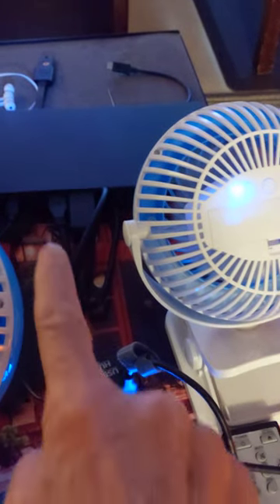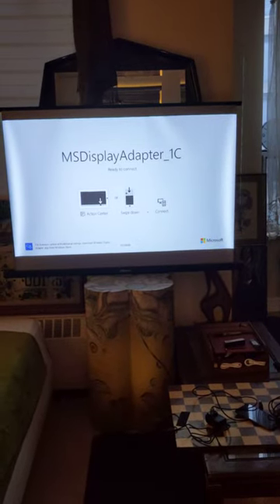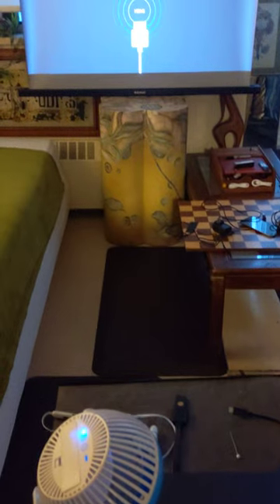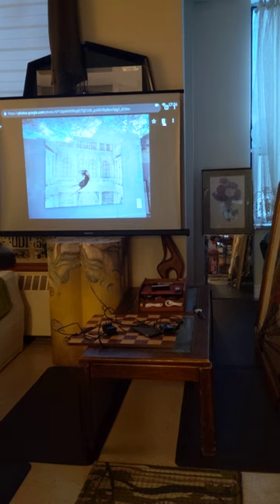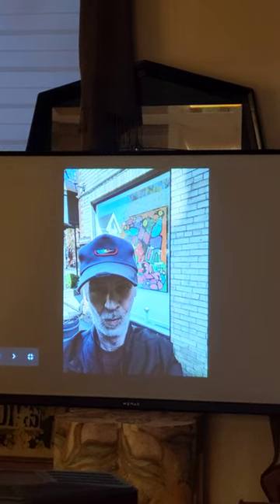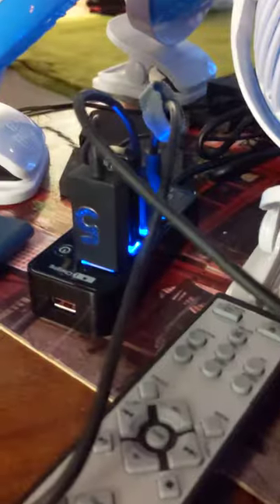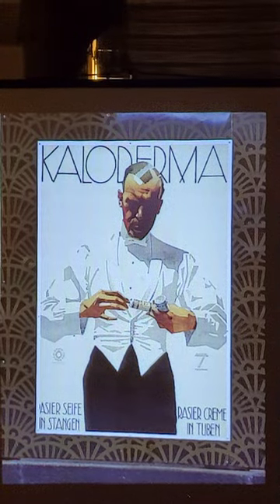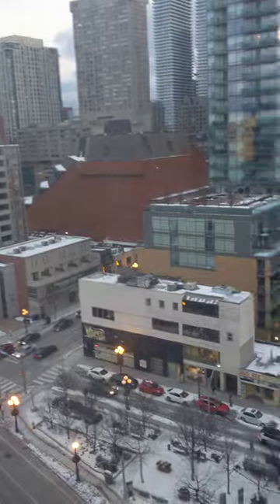Wemax ADLP projector screen & Wemax Go Advance 300 laser projector PXL 20230131 222317333